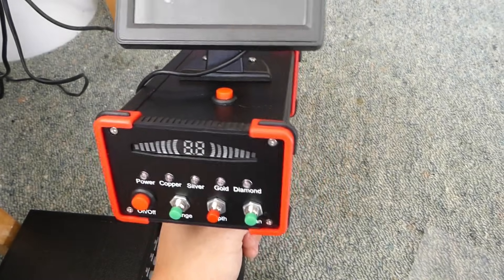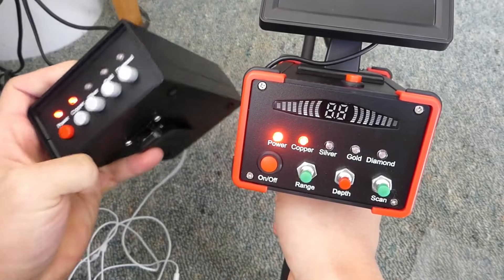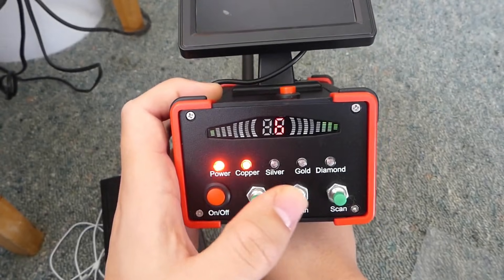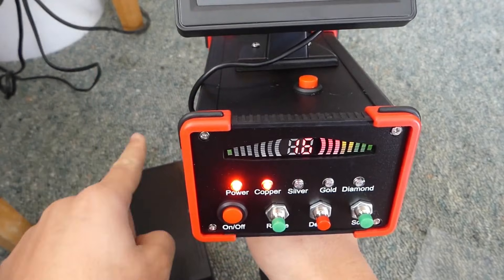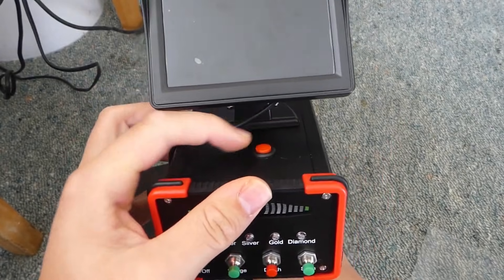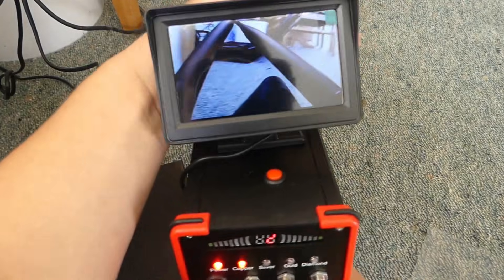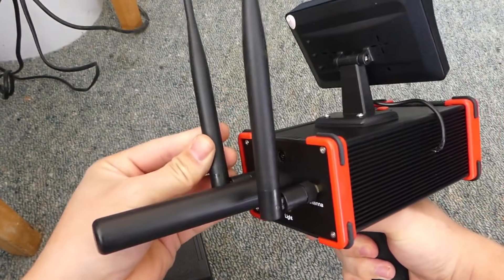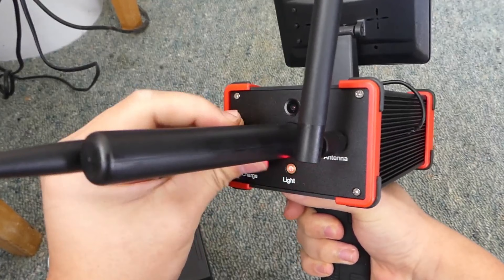A revolutionary discovery tool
Professional metal detector that provides higher accuracy and efficiency. Suitable for archaeology, mining exploration and other fields.